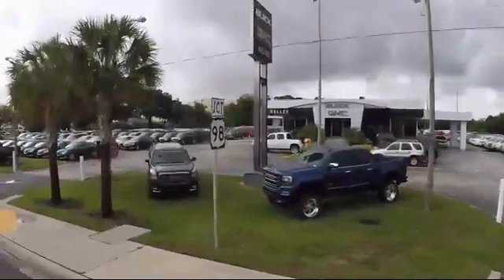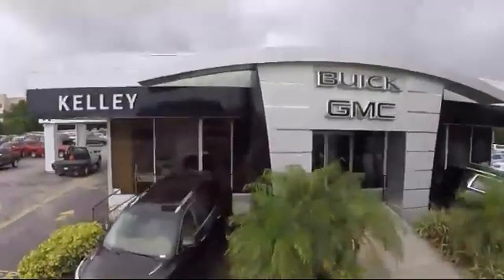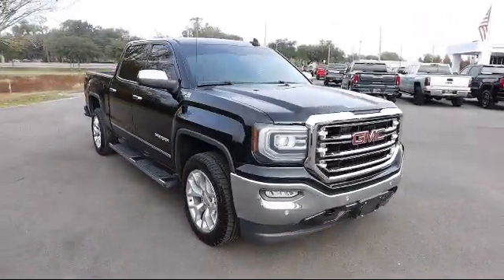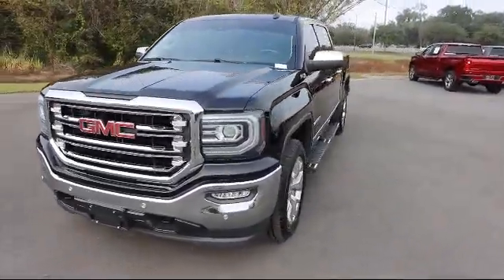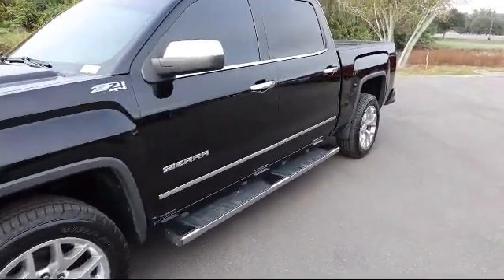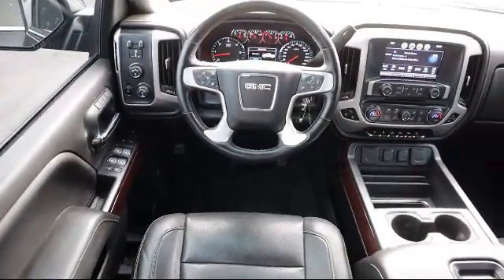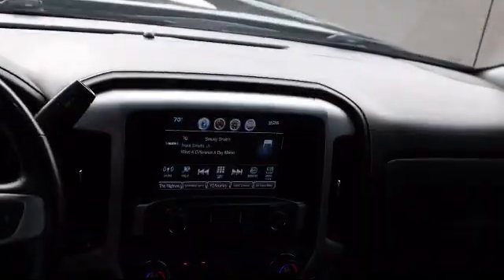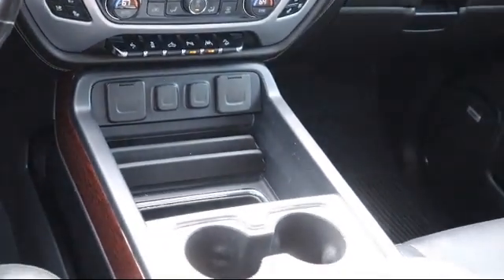2018 GMC Sierra 1500 SLT Bartow Lakeland Auburndale Winter Haven Tampa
2018 GMC Sierra 1500 SLT Stock Number: 22080A Vin:3GTU2NEC2JG595815.

255 W Van Fleet Dr